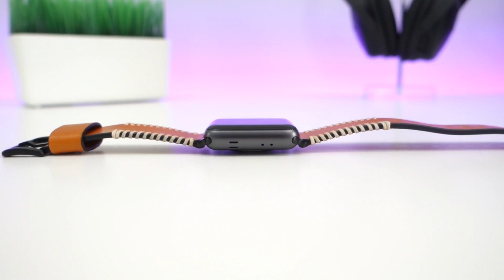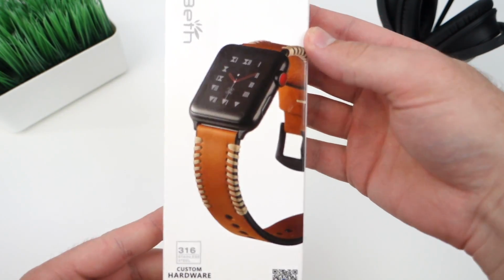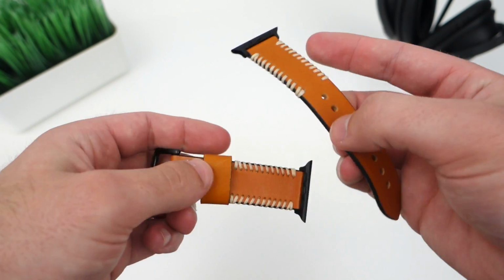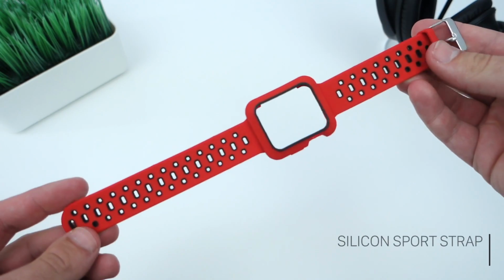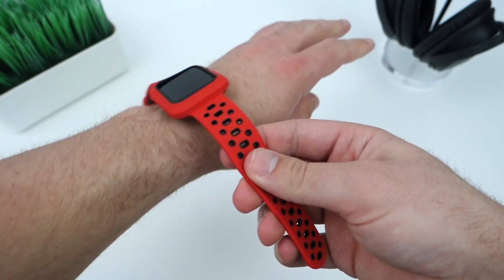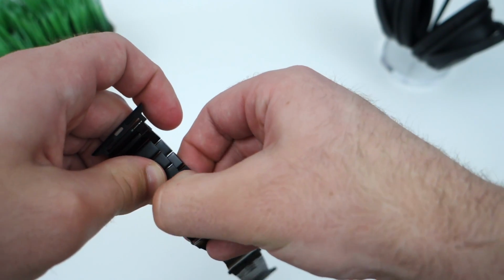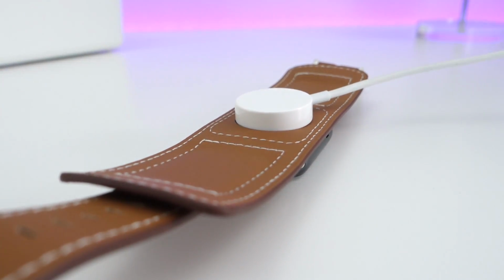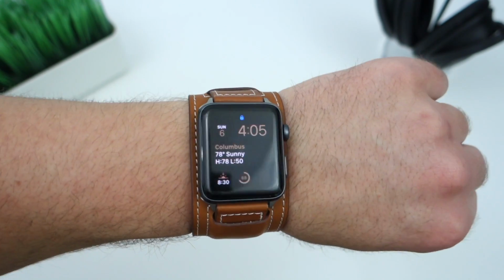5 Stylish Apple Watch Bands Under $25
Elobeth's Amazon Store

Hey guys it’s Greg with Apple Explained and today we’re taking a look at five stylish Apple Watch bands for under $20. Now I received these bands from Elobeth and I’d like to thank them for sponsoring this video. I receive a lot of emails from companies asking me to review their products, but I usually turn them down because the product doesn’t appear to be good quality or it isn’t something I think you guys would be particularly interested in.

But I was excited to review these Apple Watch bands since they’re extremely popular on Amazon with great reviews and the Sports Strap model actually earned the Amazon’s choice badge. If you want to see these bands for yourself, you can find links above to Elobeth’s website and their Amazon store, but I should mention that if you register an account on their website, you’ll get 20% off on any purchase over $15.